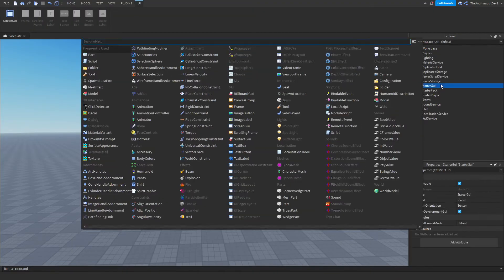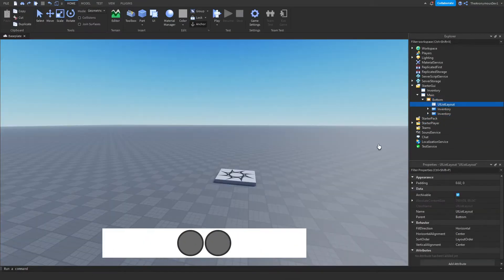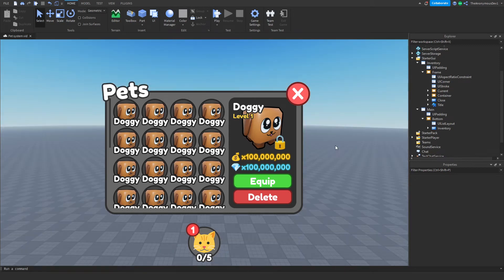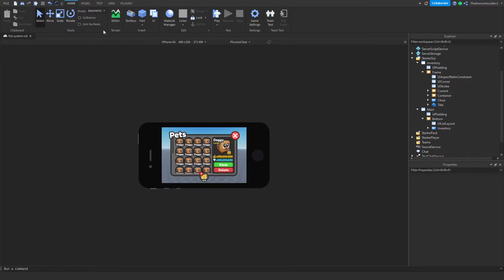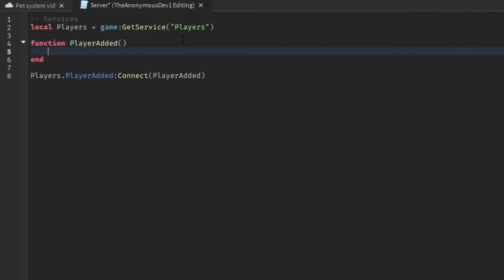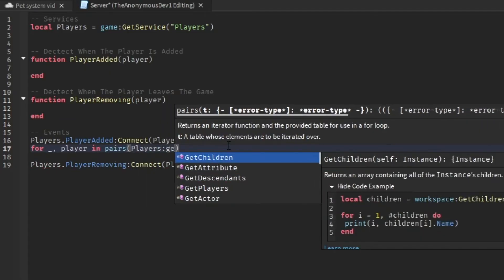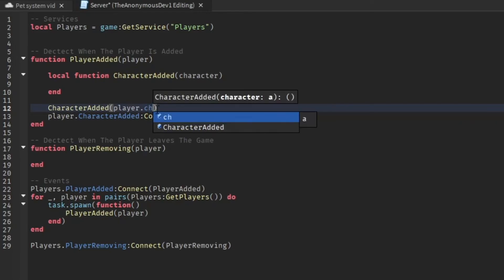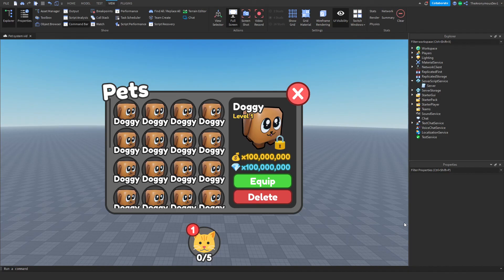How To Make A PET SYSTEM Roblox Studio - PART 1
Learn how to make your own pet system in Roblox Studio!